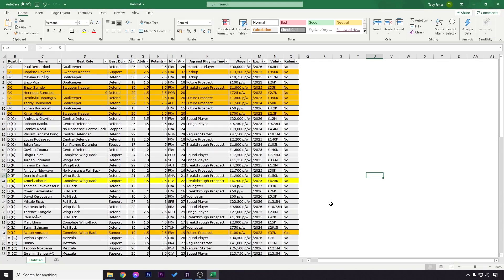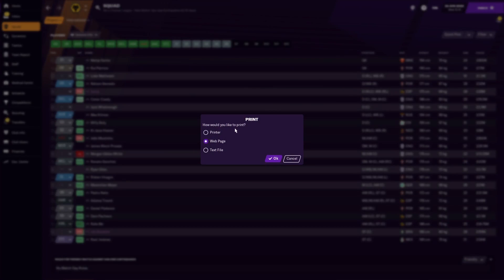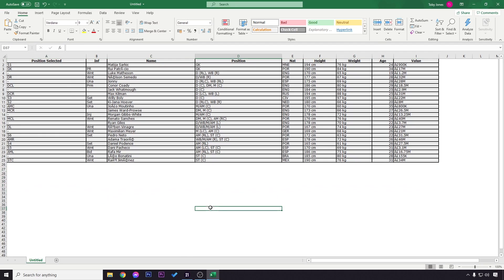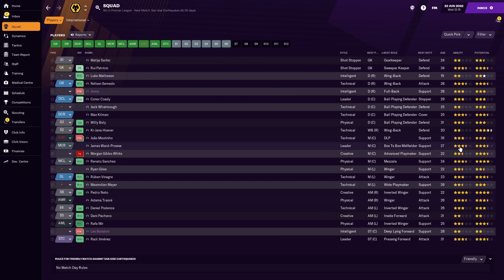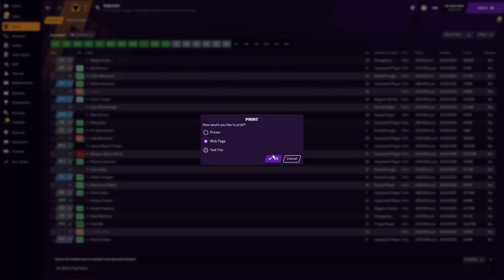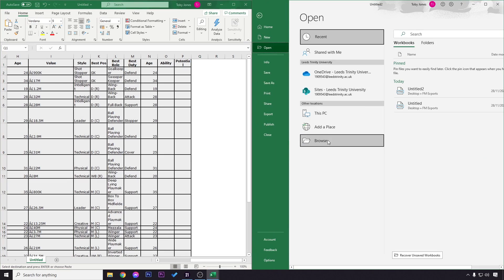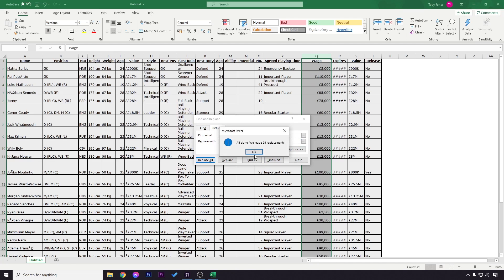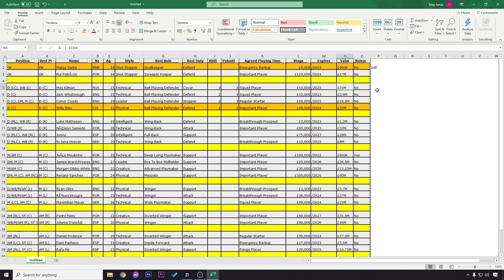How To Export Squad Lists To Microsoft Excel - Football Manager (FM) Tutorial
This tutorial will explain how to export your squad lists in Football Manager (FM) to Microsoft Excel, allowing you to analyse important data such as ability and potential reports, attributes, player wages and values, contract expiry dates and much more!